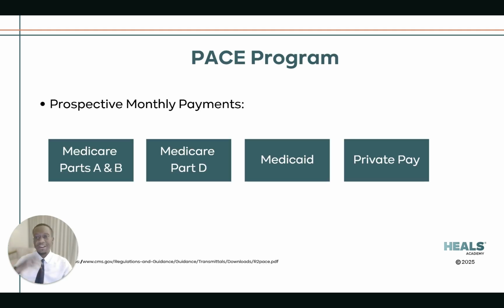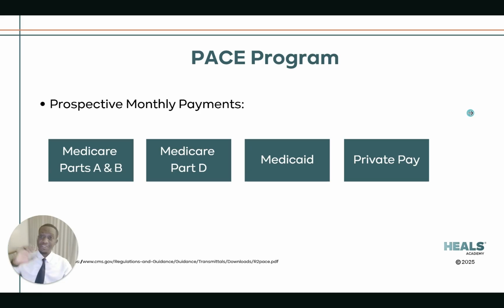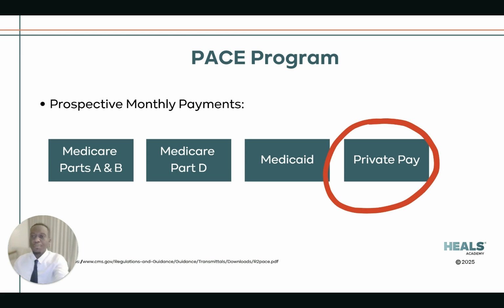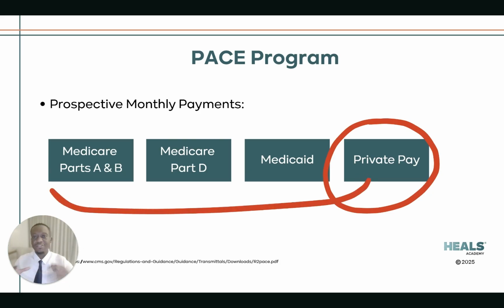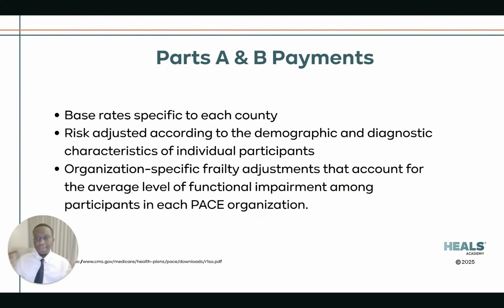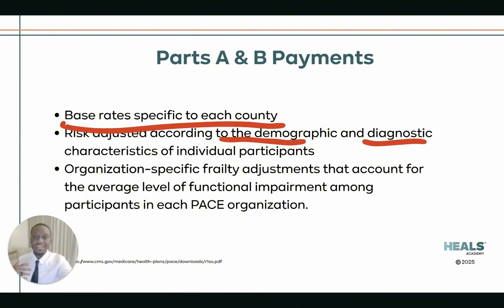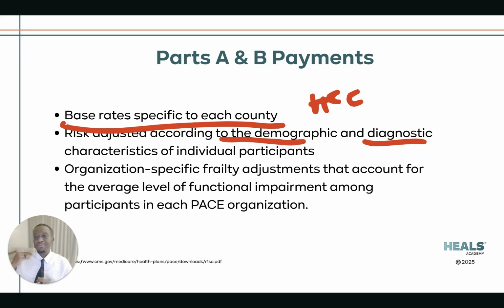The Program of All-inclusive Care for the Elderly (PACE): Payment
In this video, I introduce videos to what forms the PACE Plan's revenue components. How do they get paid? How similar and different is that between PACE and MA?

Series 22: The Program of All-inclusive Care for the Elderly (PACE)